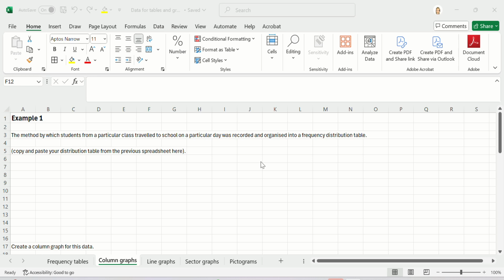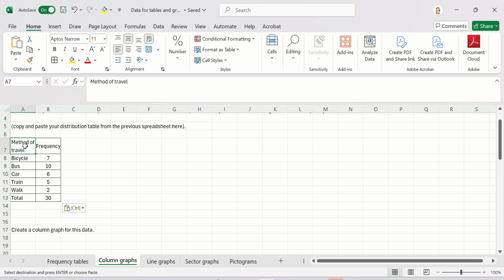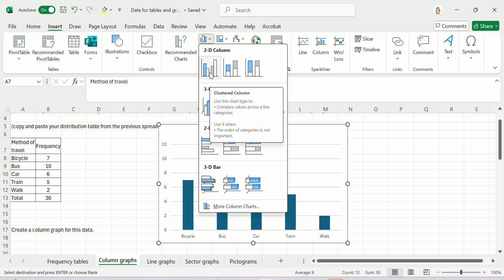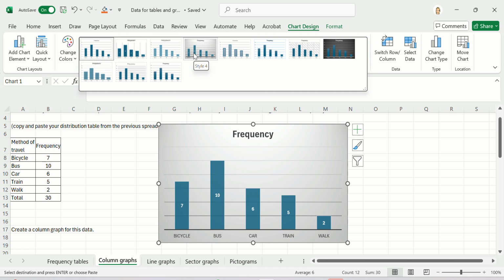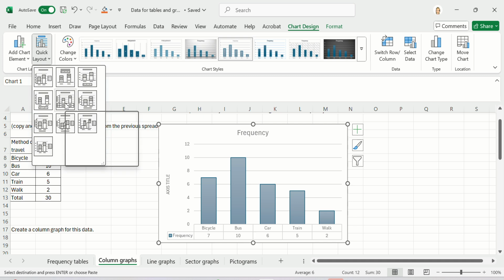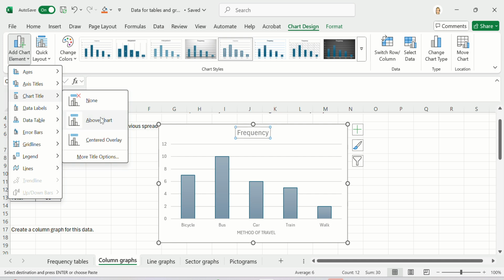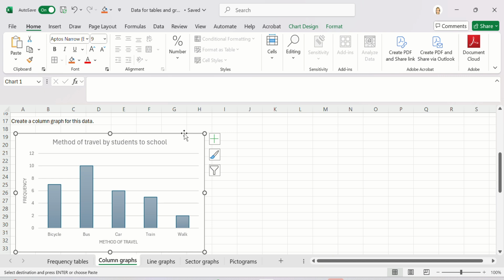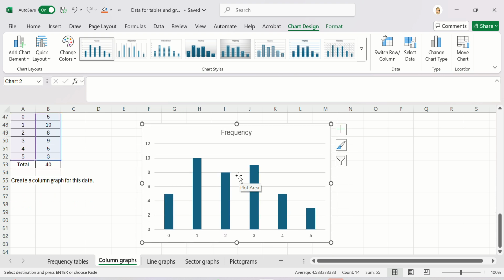Creating column graphs in excel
This video shows students how to use data in a table to create a column graph using excel, and how to add specific chart features such as a title and axis labels.